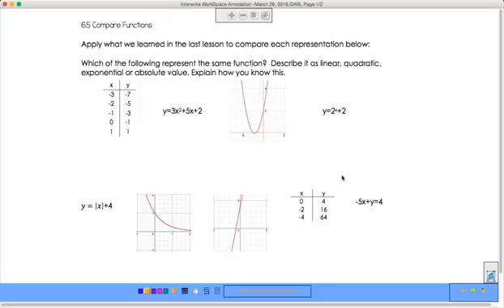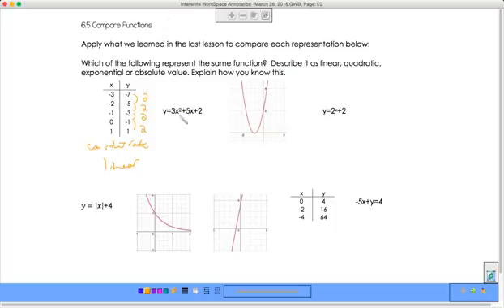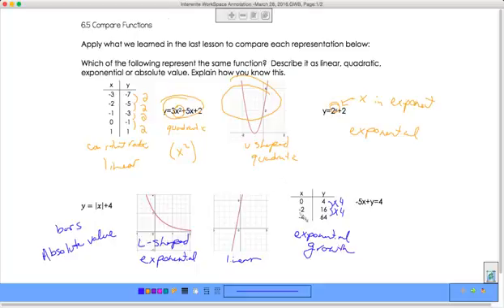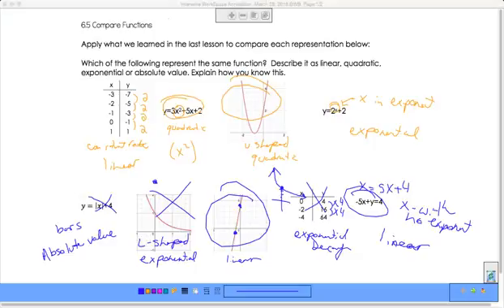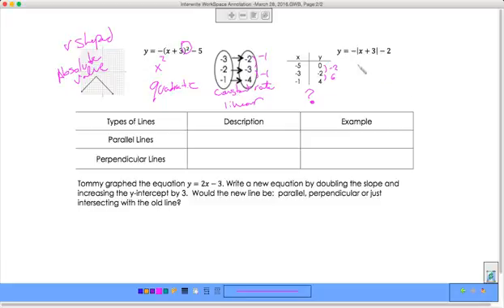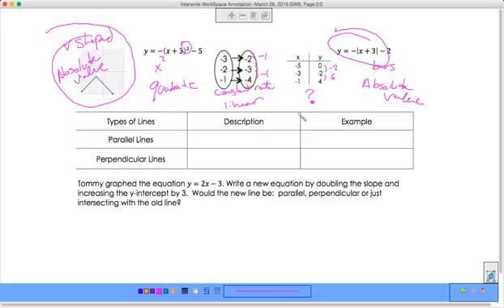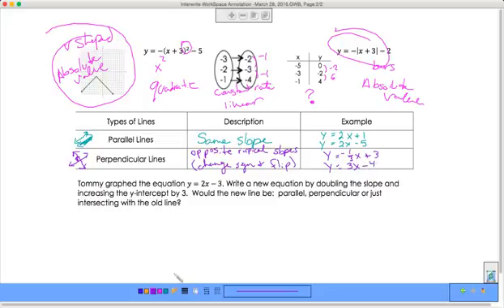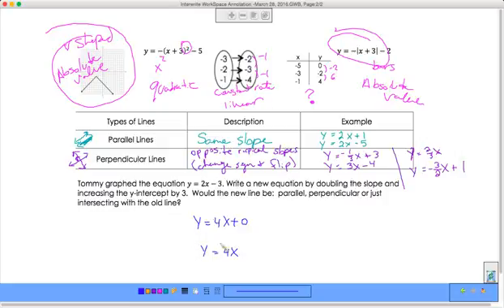6 5 Compare Functions